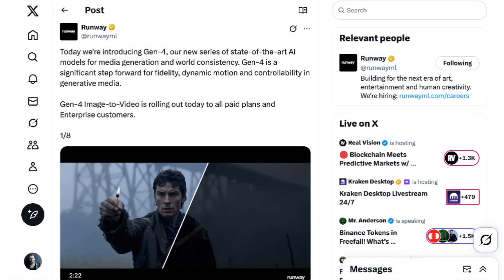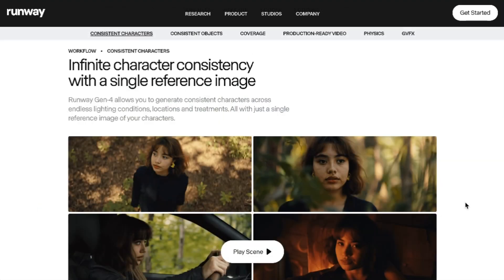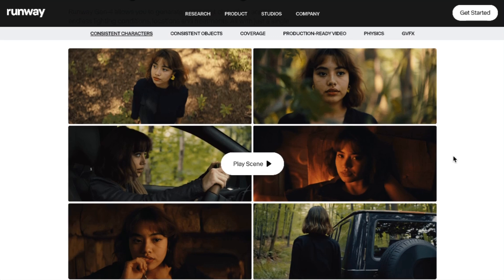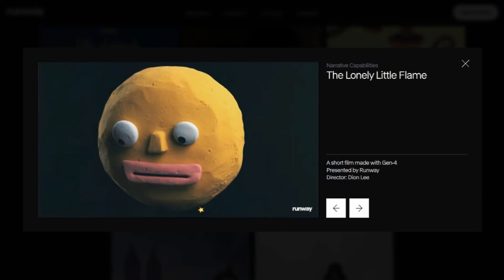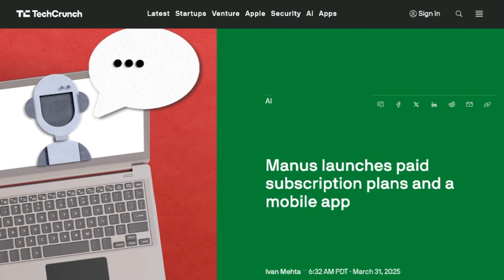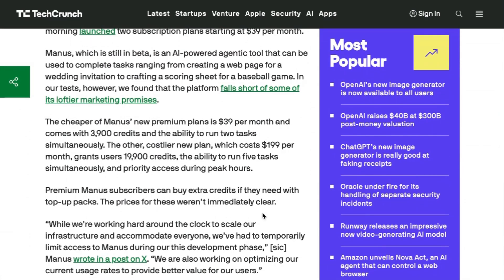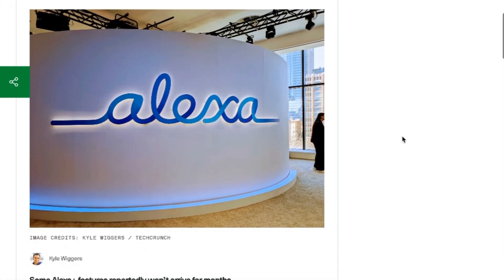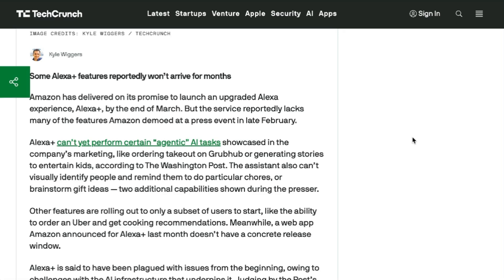Runway Gen-4 AI Video Unlocks World Consistency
Runway unveiled Gen-4, their newest AI video generation model, promising groundbreaking "world consistency." This powerful update lets creators maintain consistent characters, objects, and settings across multiple scenes without additional training.